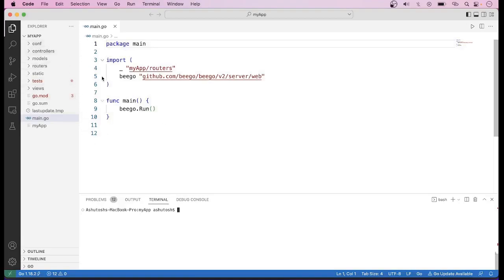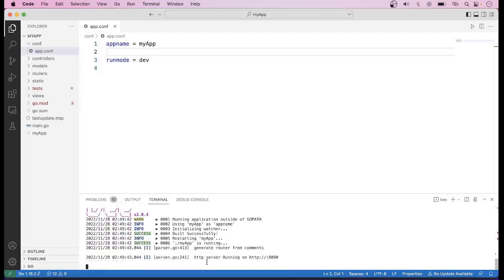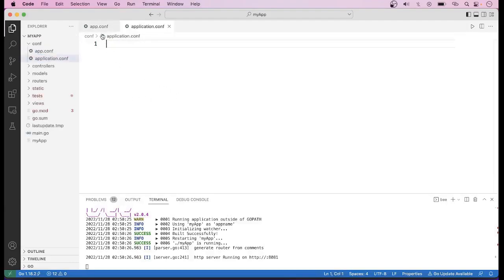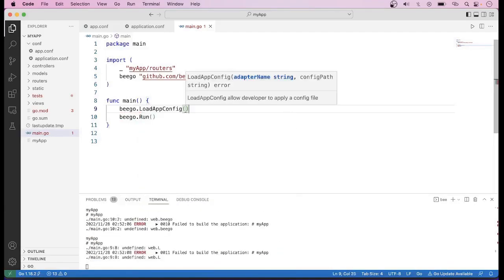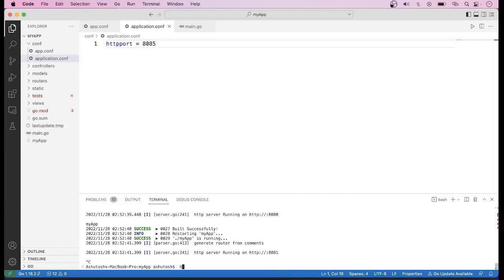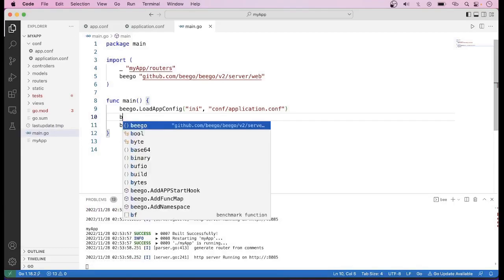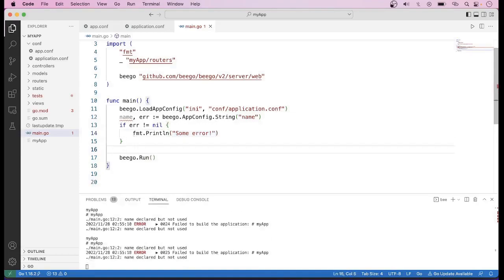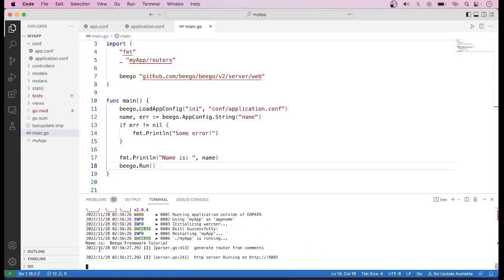How to Change Configurations of Beego App | Custom Config File | Custom Config Parameters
Hello friends! In this video, I have discussed about how to change configurations of Beego Application, How to define custom configuration file and how to fetch custom config parameters that are defined in the configuration file in the application.